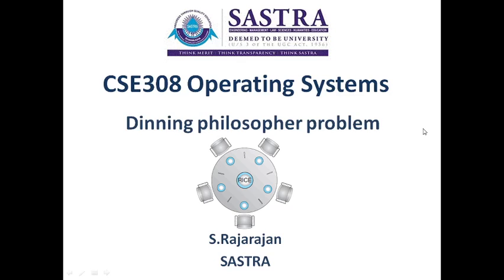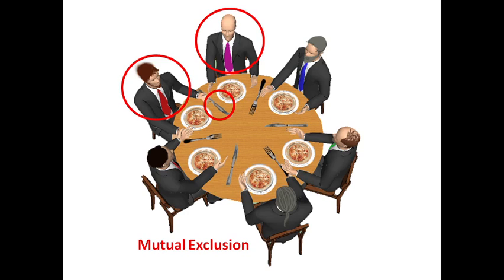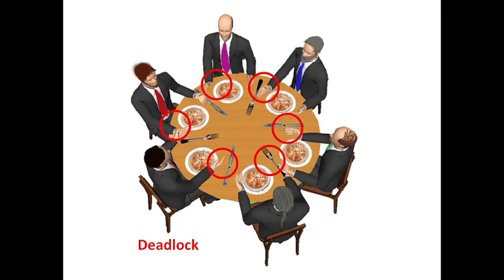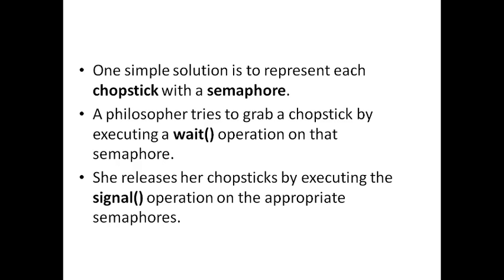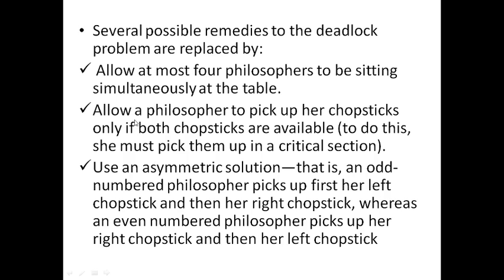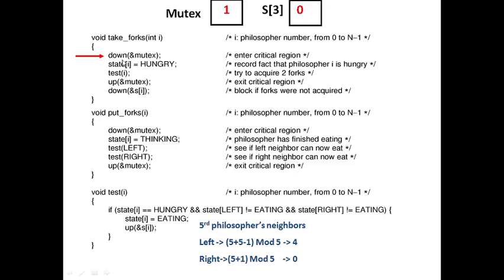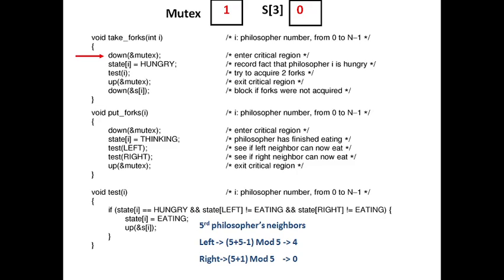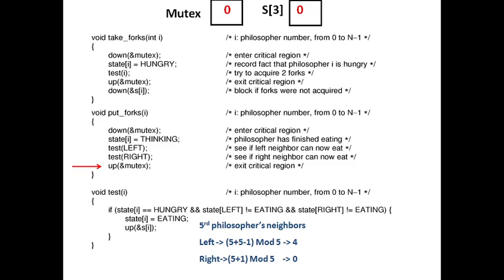Dinning Philosopher's Problem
Discussion on dinning philosopher's problem and possible solutions